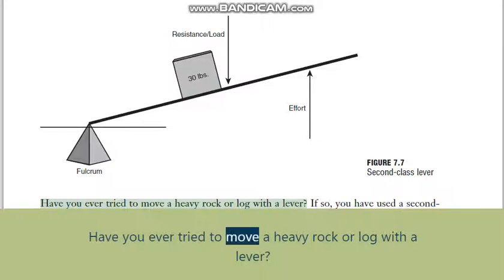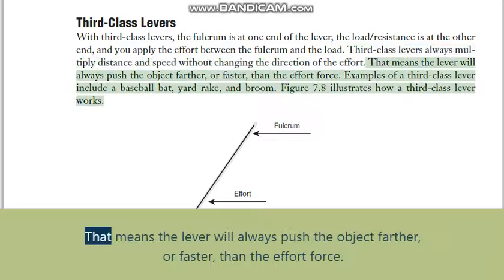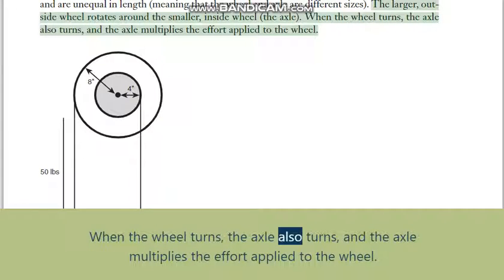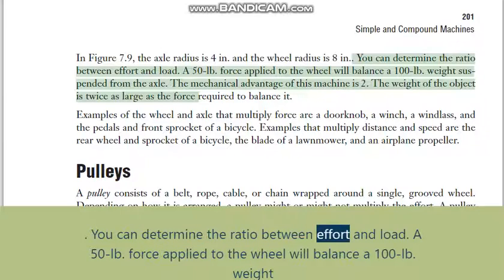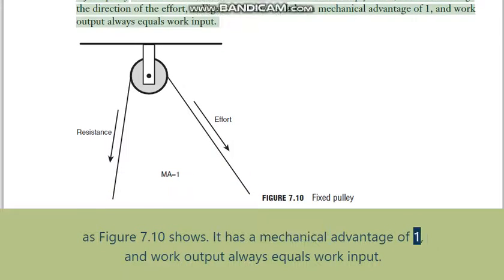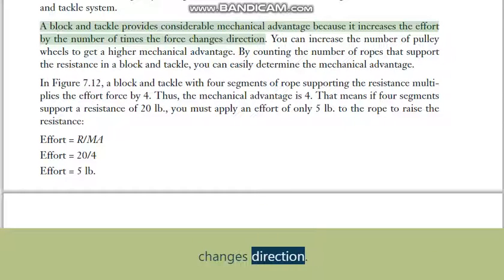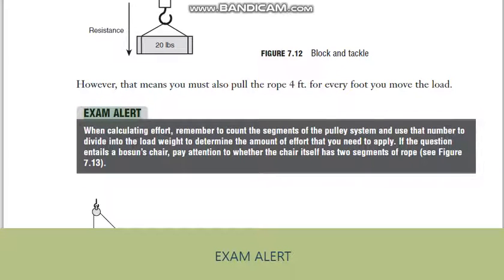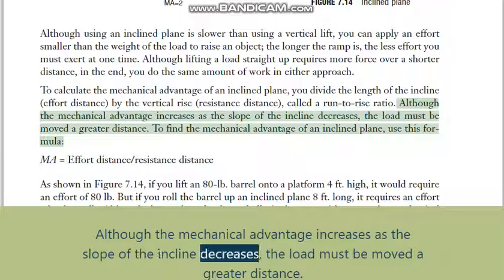PRACTICE ASVAB PREPARATION PT 19